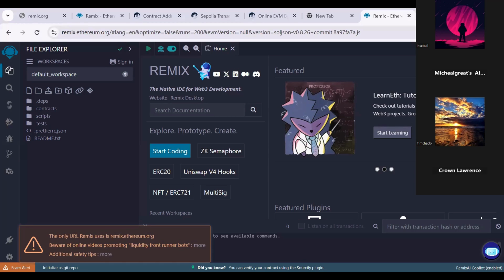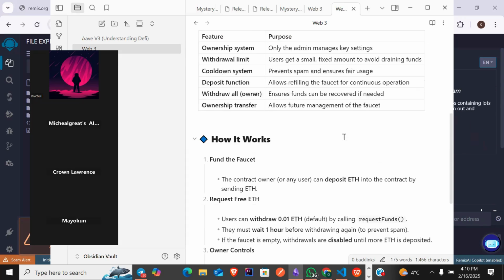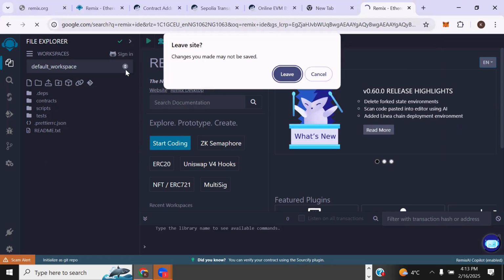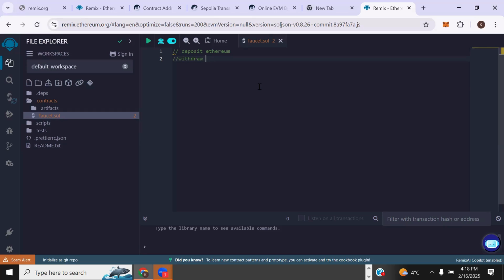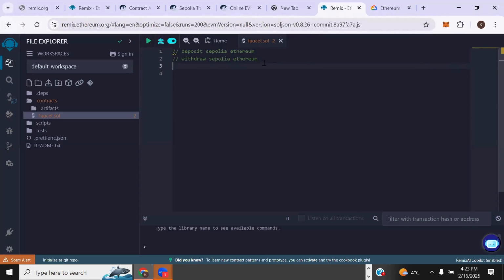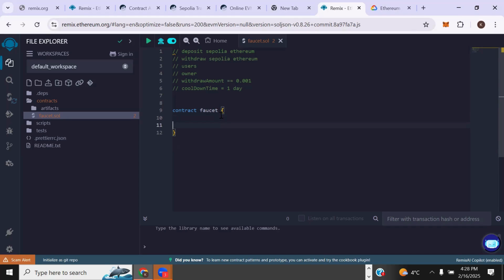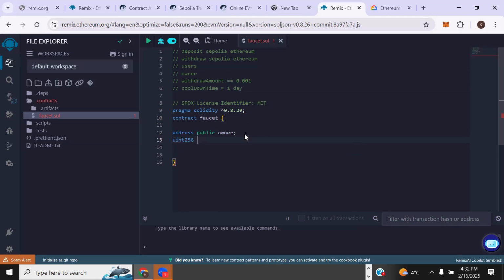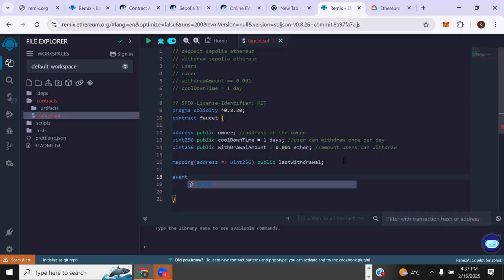Brightflare Tech Academy Free Training | Web 3 Development - Week 3 (Part 1)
This is Part 1 of the Week 3 for Web 3. In this Week 3 session of our Web3 Development Bootcamp, we dive into more practicals.

🔹 What You’ll Learn in This Video:
✅ Overview of Ethereum, NFTs, and Decentralized Applications (DApps)
✅ Real-World Use Cases of Web3 in Industries like Finance, Gaming, and Supply Chain